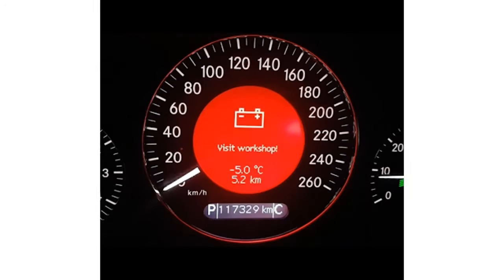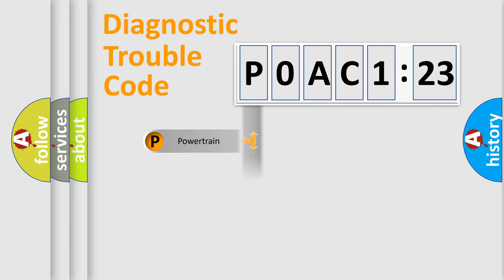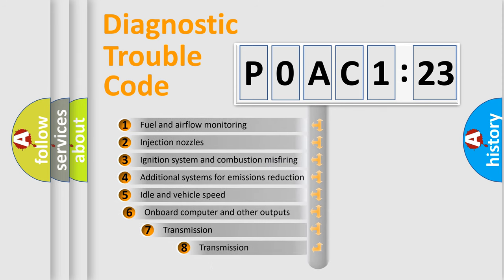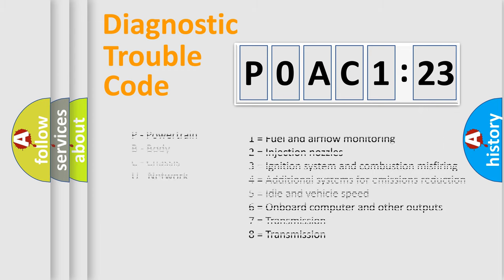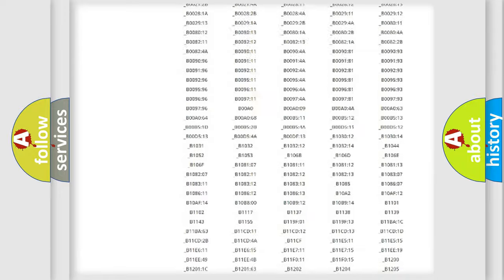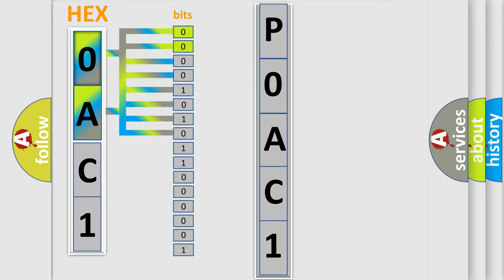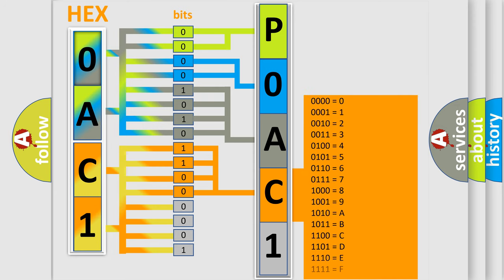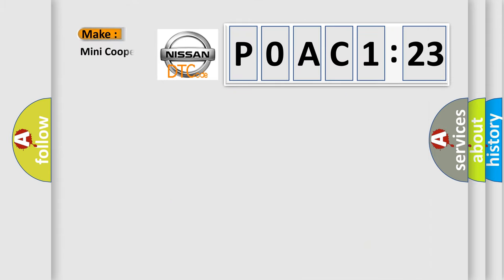DTC Nissan P0AC1-123 Short Explanation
Contents:
0:21 Basic DTC analysis according to OBD2 protocol standard.
1:48 Insight into programming
2:58 A diagnostically understandable description of the Diagnostic Trouble Code
3:05 Basic error definition

Make:
Nissan
Code:
P0AC1 123
Definition:
No Body Bus Message
Cause: